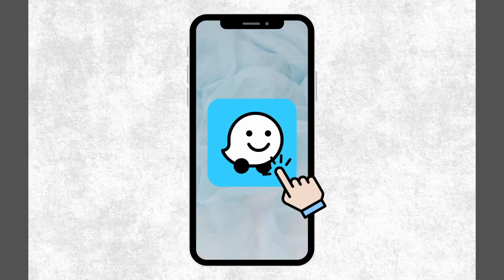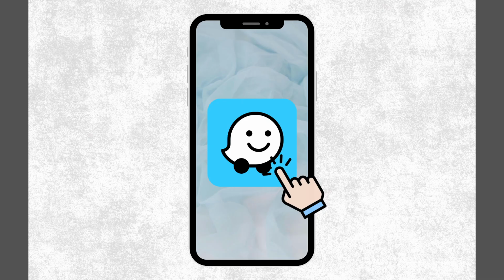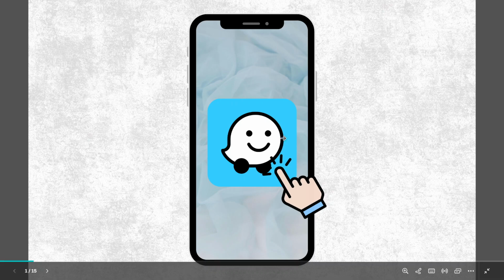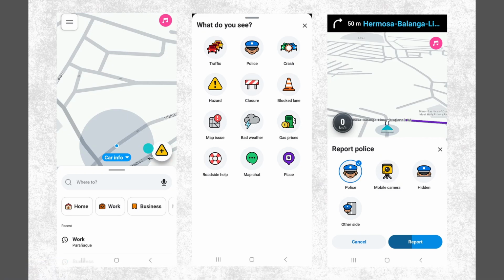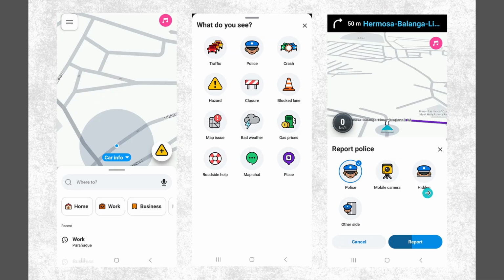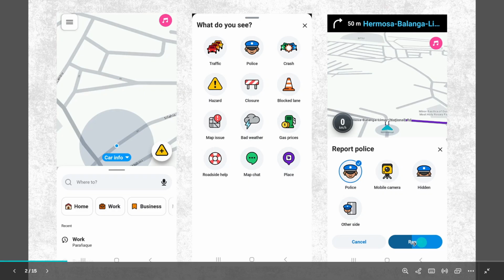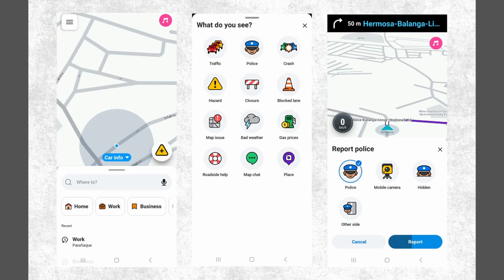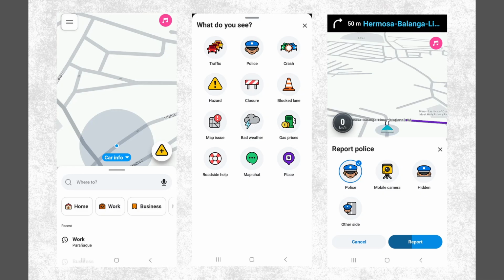How to Report Police on Waze (Updated 2025)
Want to help other drivers stay informed on the road? In this tutorial, I’ll show you how to report police on Waze in 2025, step by step. Whether it’s a hidden speed trap, mobile camera, or officers on the other side of the road, this guide will help you share accurate reports safely.

👉 What you’ll learn in this video:

How to access the Report button in Waze

How to select “Police” and choose the right report type

How voice reporting works (hands-free option)

Tips to make reports more accurate and helpful

What to do if alerts aren’t showing or making sound

Using Waze responsibly helps keep everyone safe and aware. Always drive carefully and follow local laws while reporting.